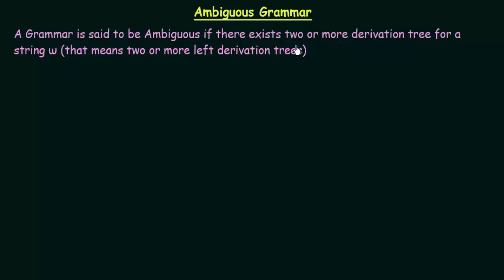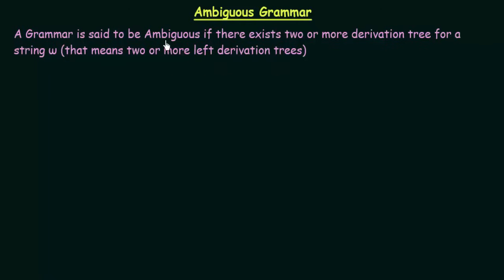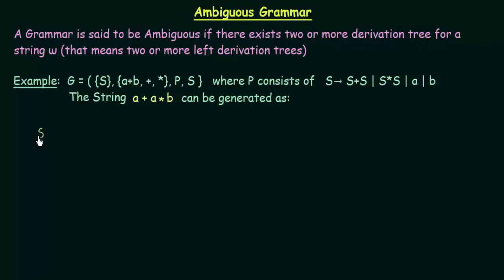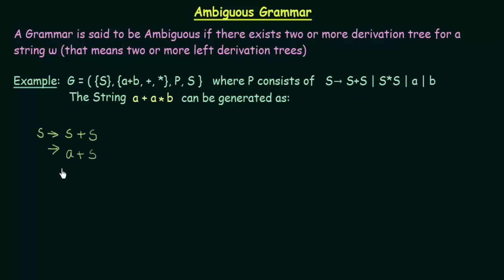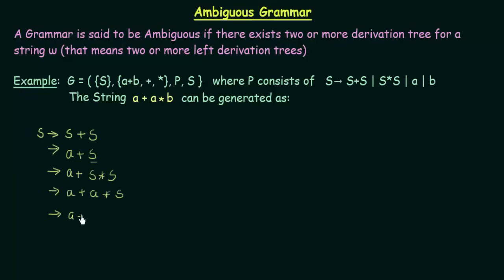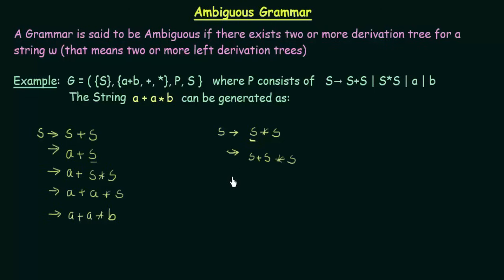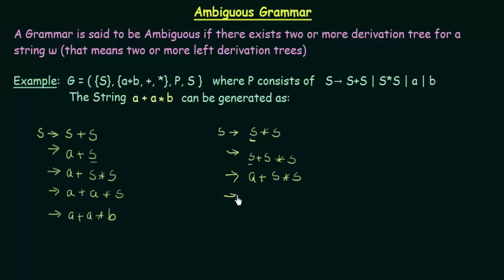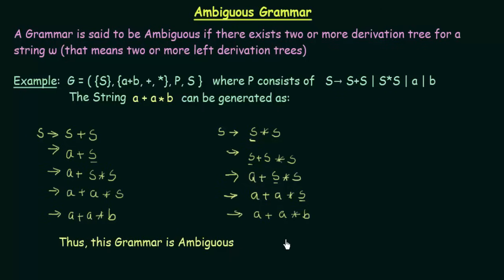Ambiguous Grammar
TOC: Ambiguous Grammar
Topics discussed:
This Lecture shows what are Ambiguous Grammars and shows an example of an Ambiguous Grammar.